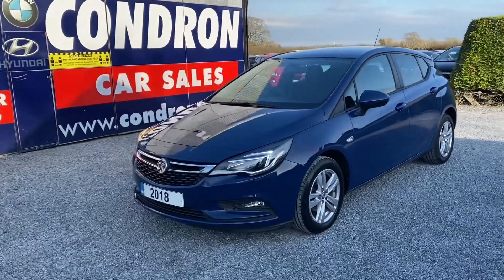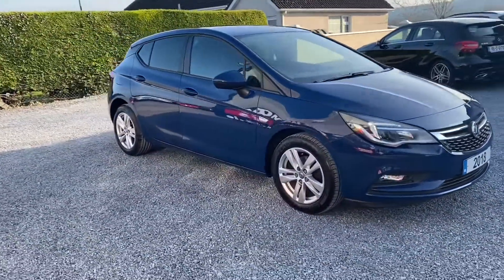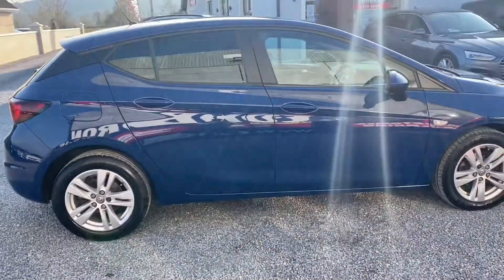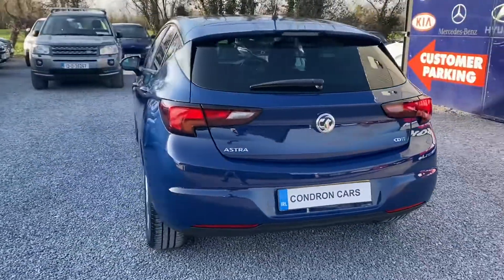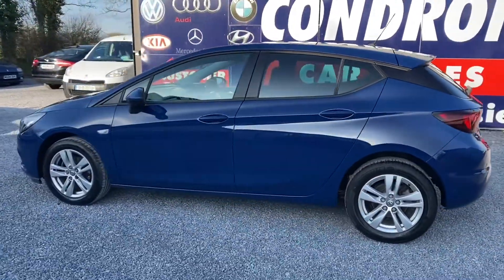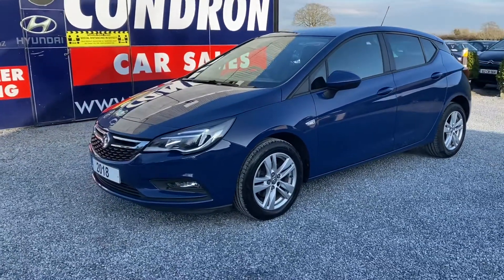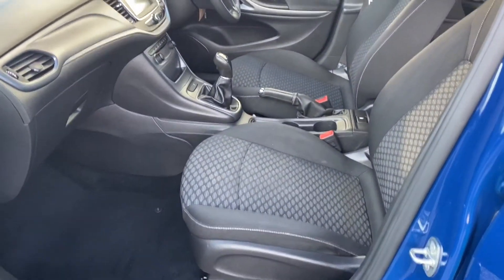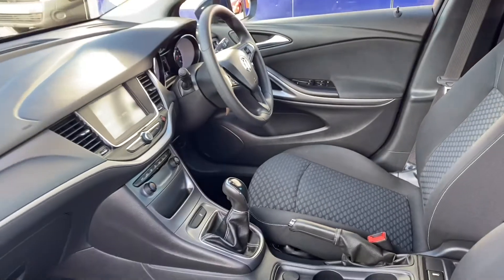181 Opel Astra 1.6 CDTI Design 110BHP